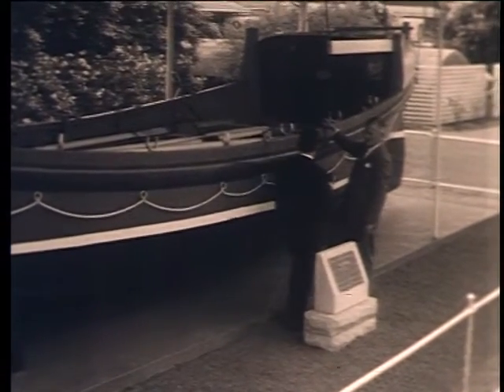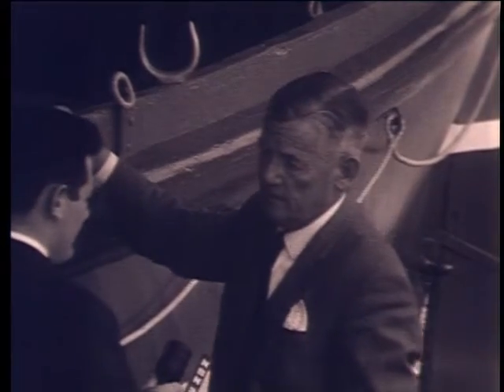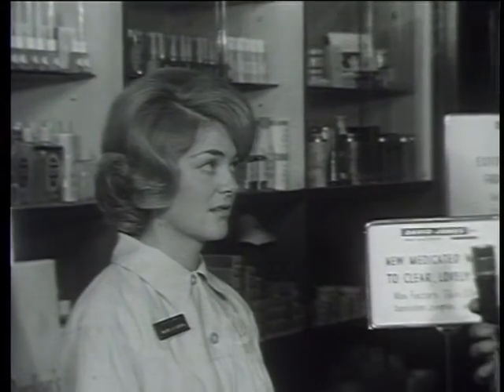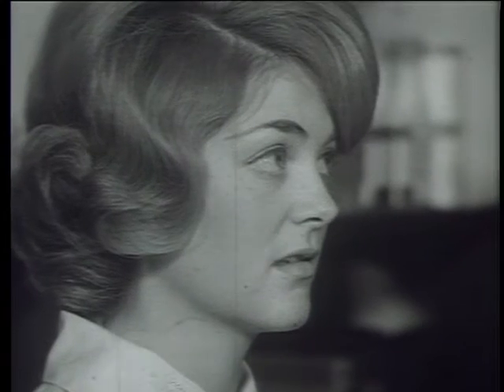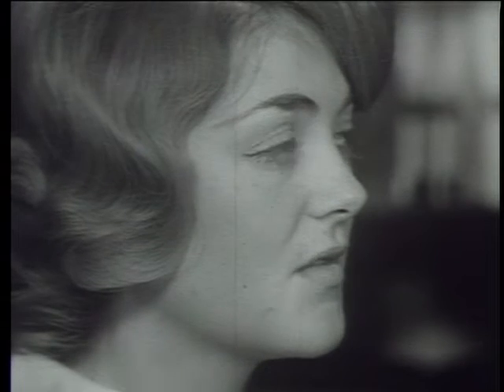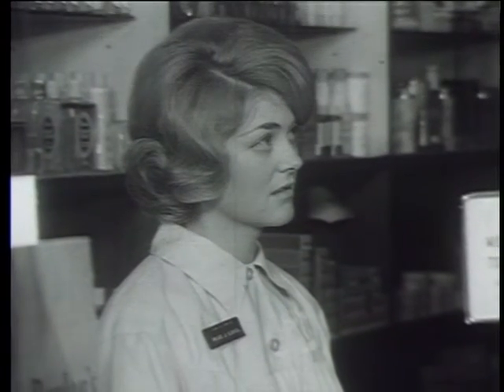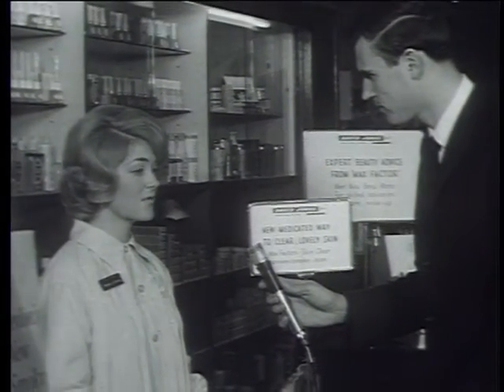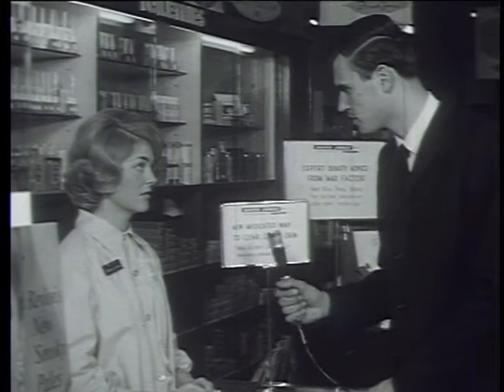AF~2GY96 - News item NBN Television -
For all other re-use permissions, contact Please contact Special Collections at the University of Newcastle if you are the subject of the footage, or know the subject, and have cultural or other reservations about the footage being displayed on this website please leave a comment.